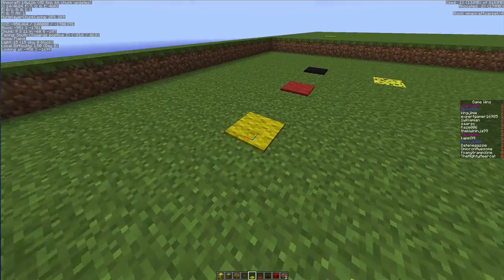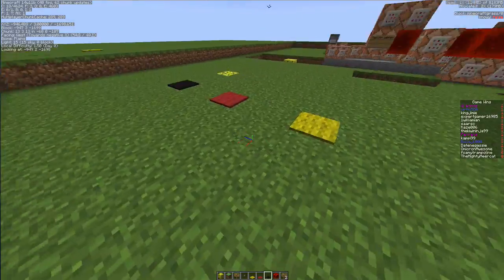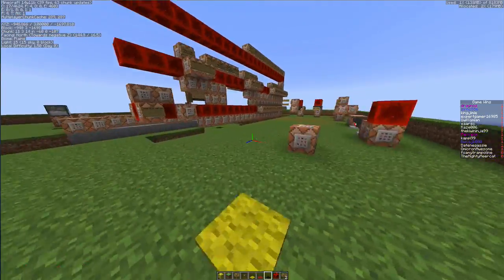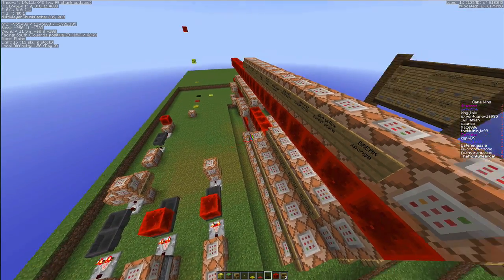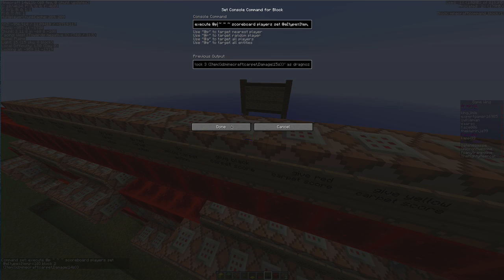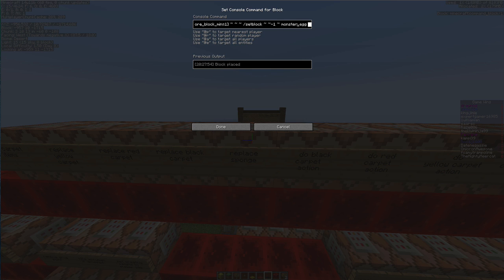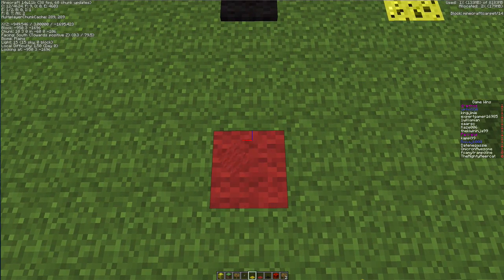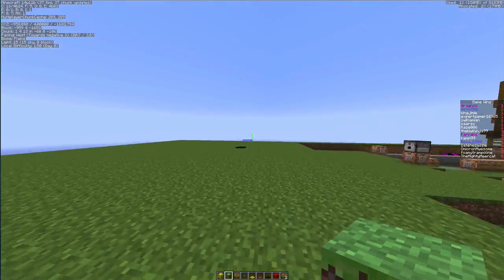Configurable Carpet Action Pads: Jump Pads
I MEAN JUMPBOOST NOT BLOCKS!